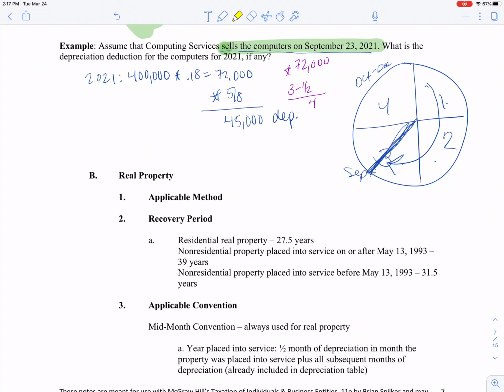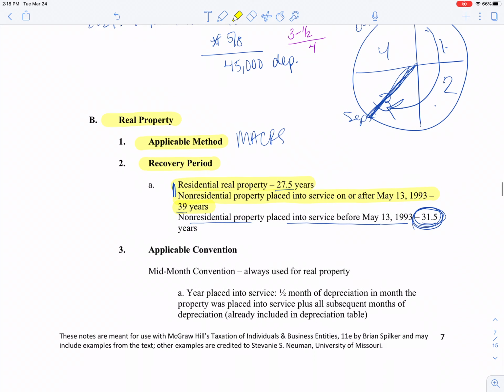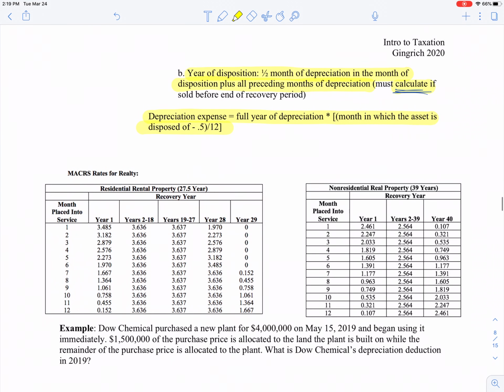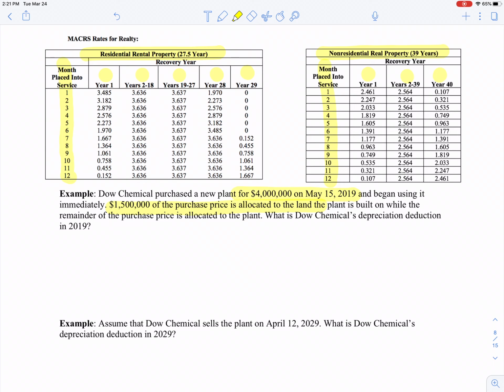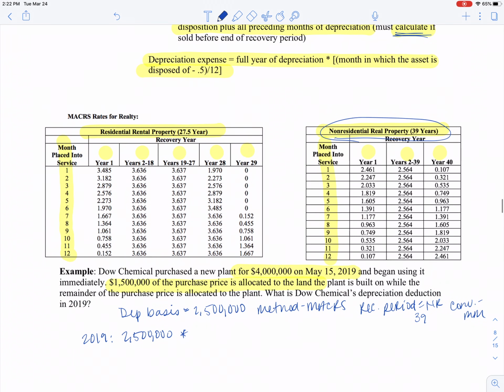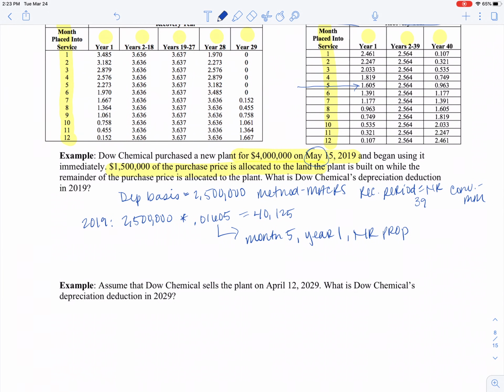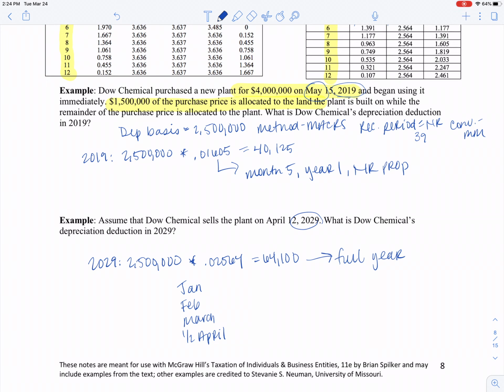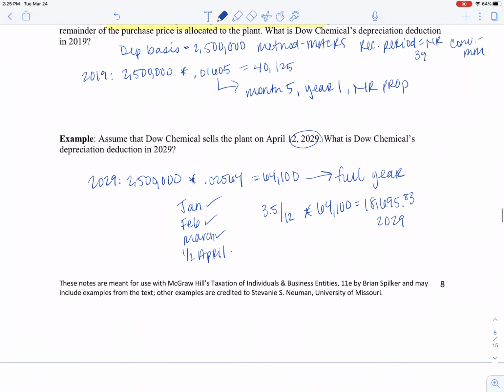4353 Ch10 4 Real Property Depreciation